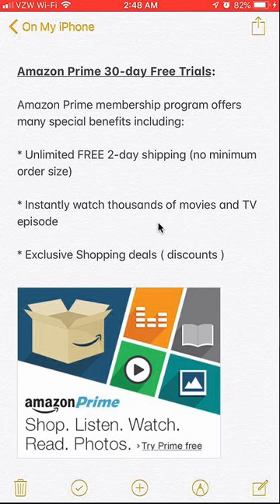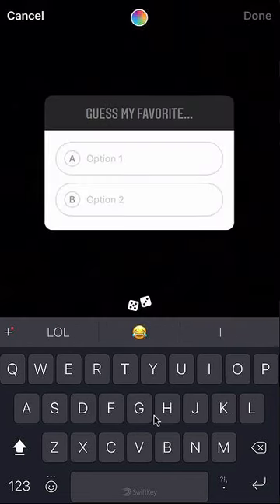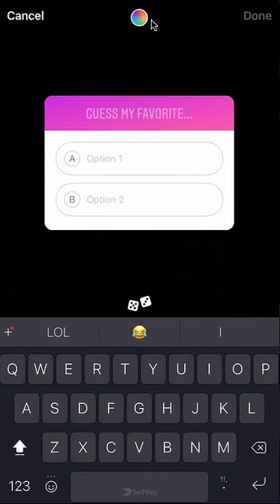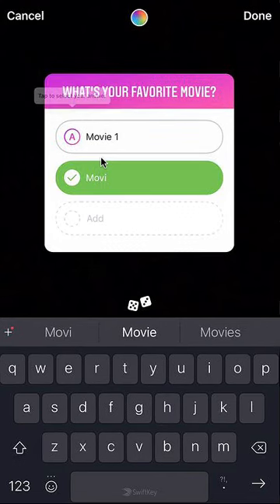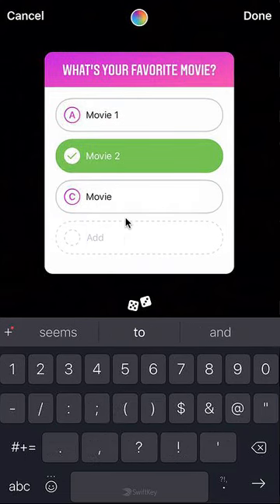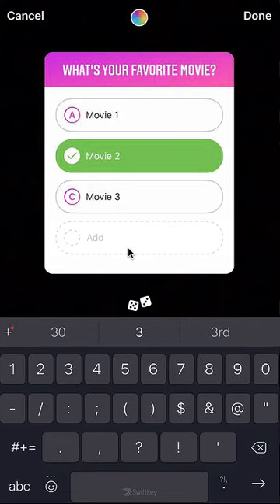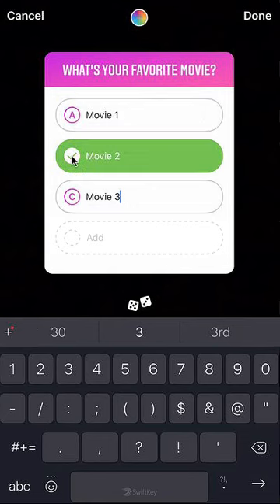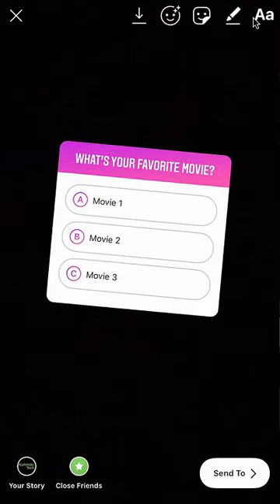How To Add Quiz To Your Instagram Story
This video shows How To Add Quiz To Your Instagram Story.

►► FREE Amazon Prime 30-Day Trial